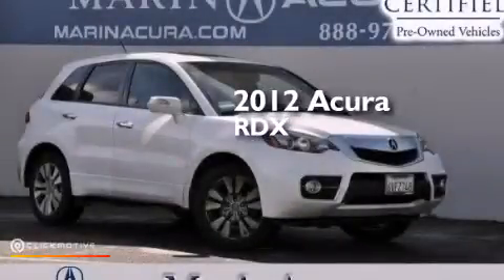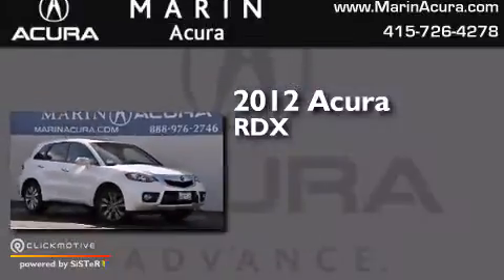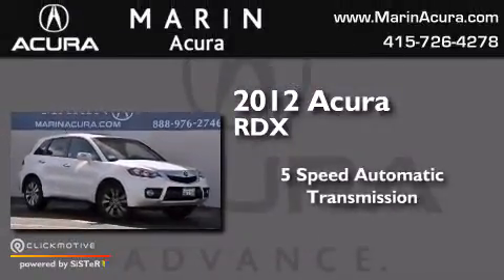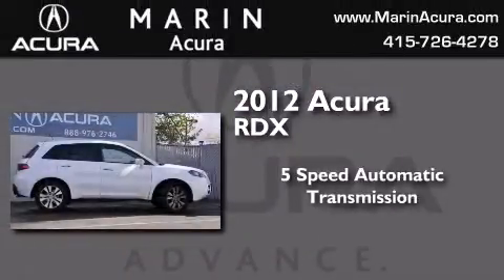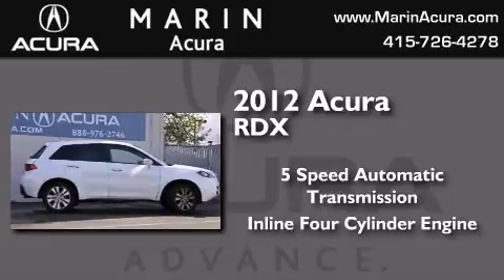Pre-Owned 2012 Acura RDX Corte Madera CA 94925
We have been honored to serve the Corte Madera CA area , we promise that your experience at our dealership will exceed your expectations ! Year : 2012 Make : Acura Model : RDX Engine : Turbocharged Gas I4 2.3L/ Trans . : Automatic Exterior : Bellanova White Pearl Miles : 16,322 Interior : Taupe Marin Acura 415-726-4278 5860 Paradise Dr Corte Madera , CA 94925